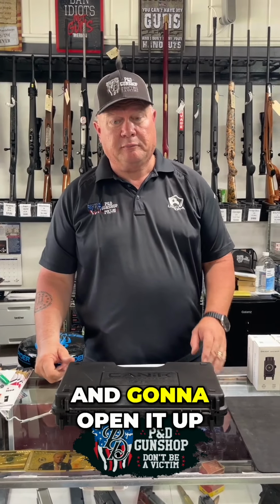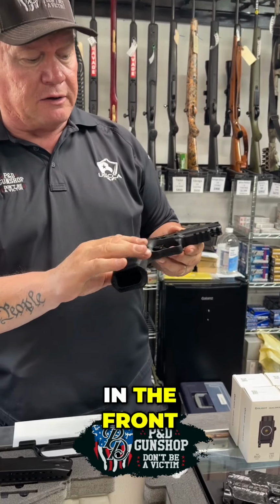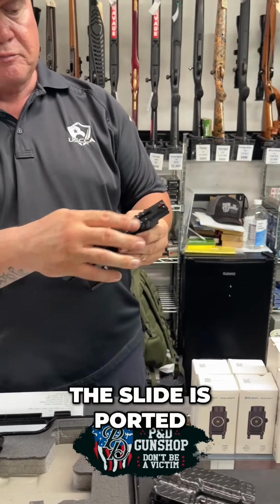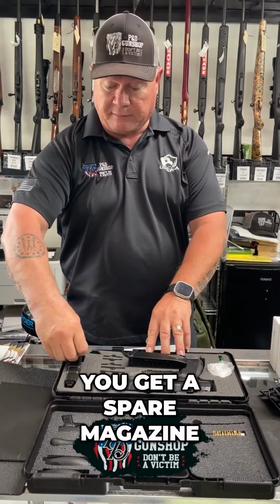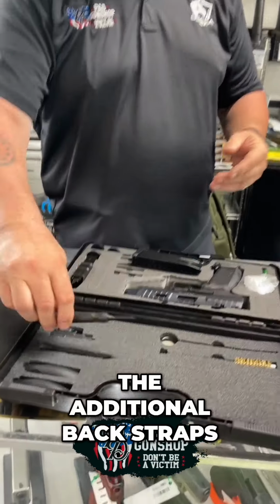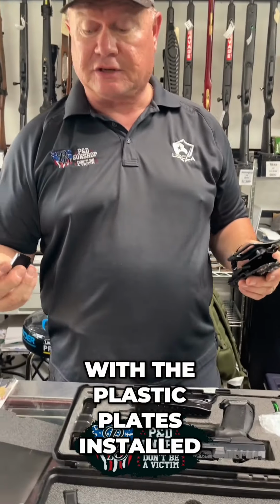Canik Dark Side Unboxing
Unboxing the Canik Dark Side. What a beautiful gun.